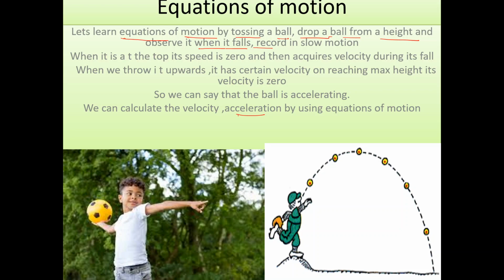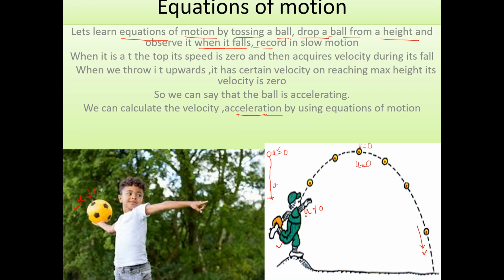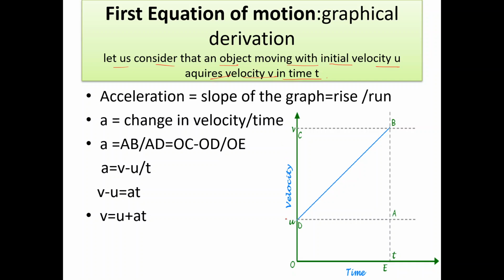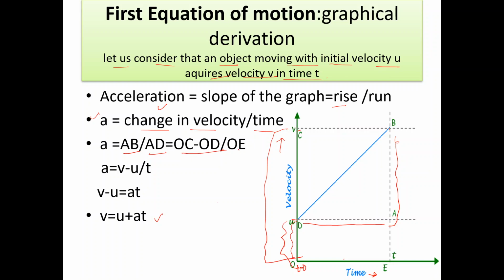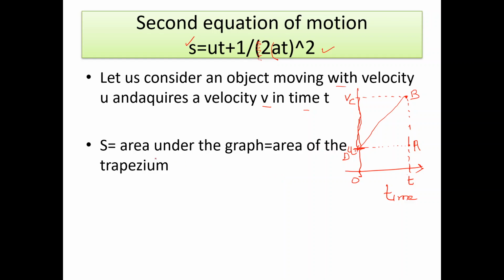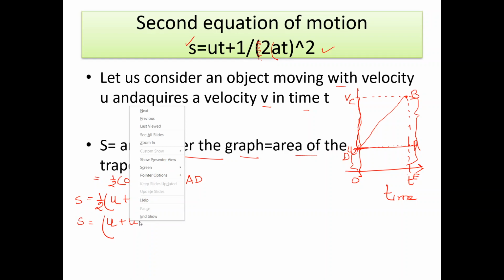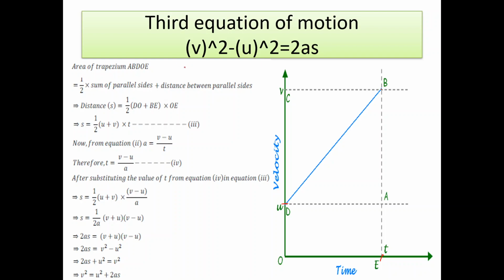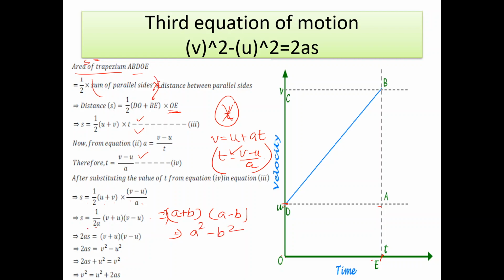Equations of Motion Class 9